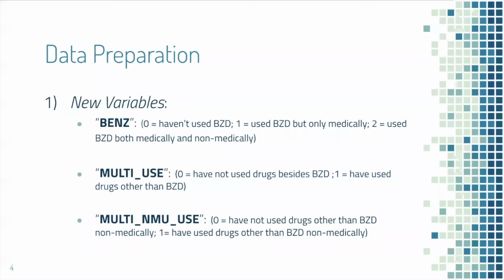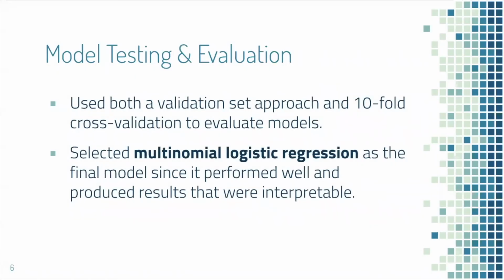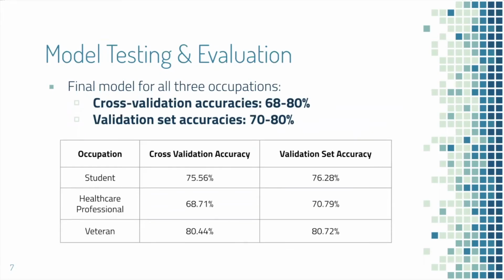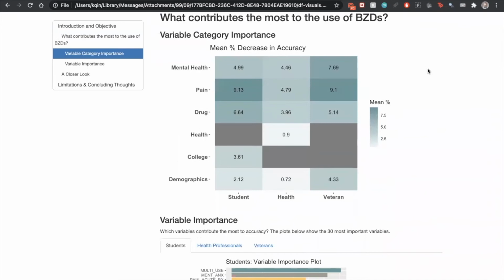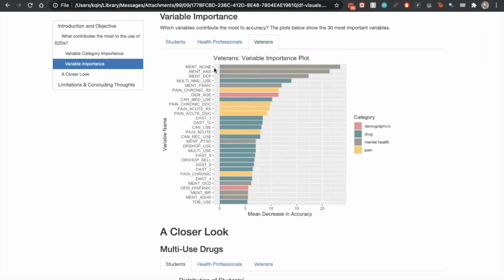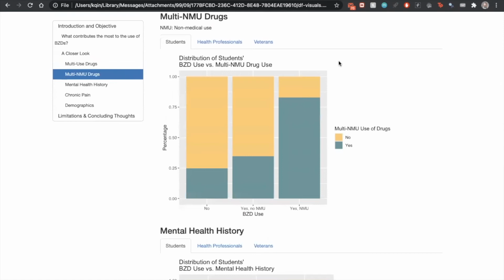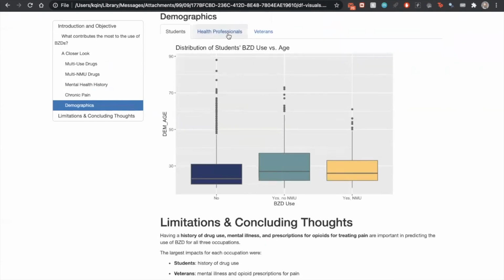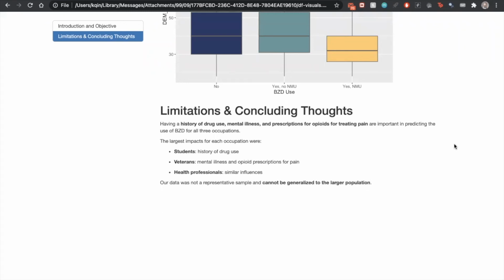DataFest 2021: K Bandits